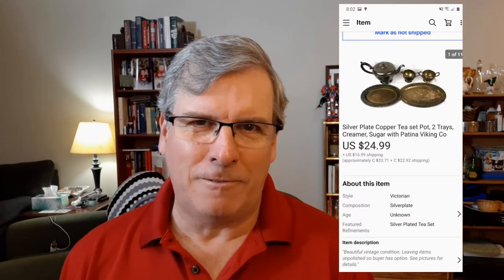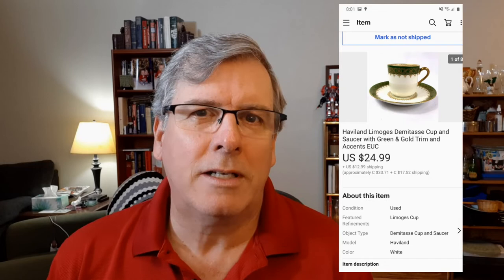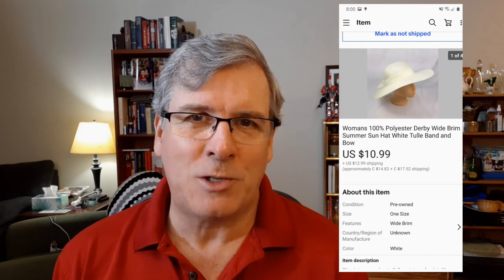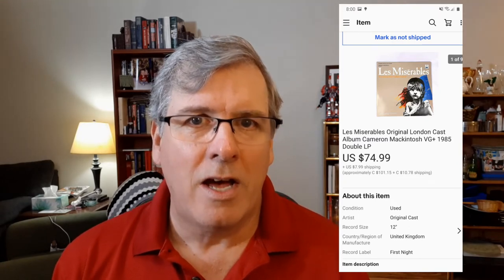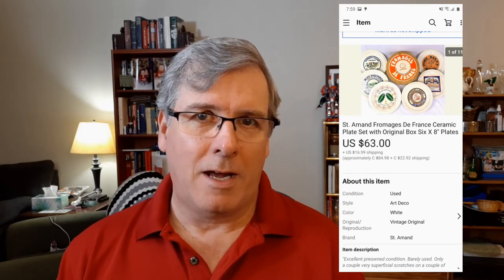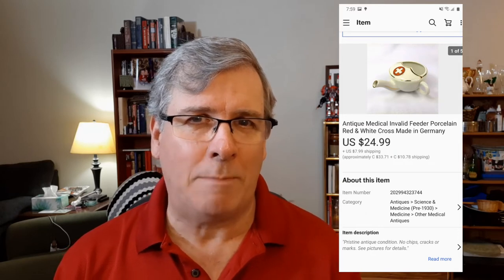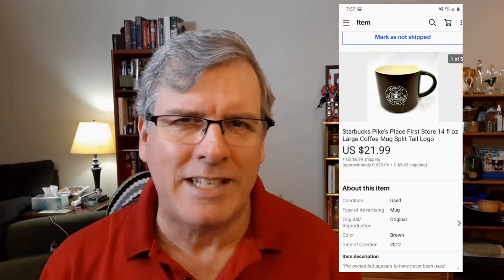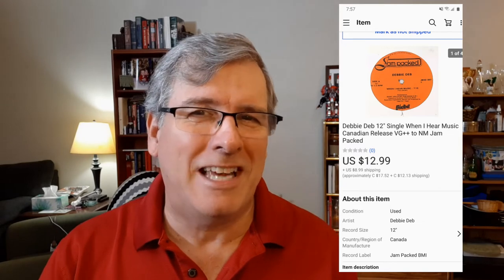Sell This Kind of Stuff! What Sold on EBay to Finish May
A quick look back at what sold on eBay in the last couple of weeks of May. This was my busiest month yet in just over a year of selling. Maybe something I sold will catch your attention so you can sell it too.

Motley Mix Merchant eBay Store

Camera I use
Microphone I use
Kit I Use for eBay Pictures

If you click on them and make a purchase I will receive a super tiny commission. Thanks.